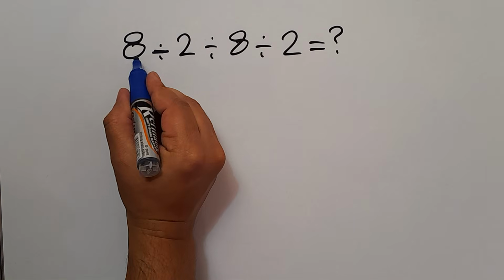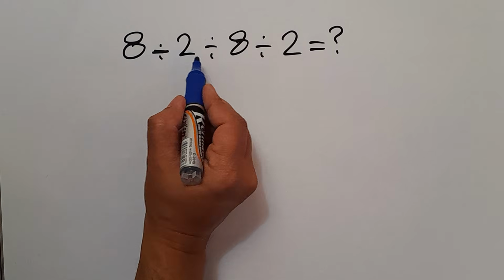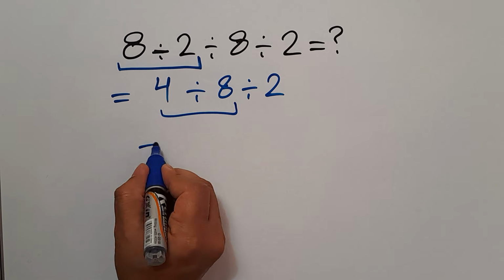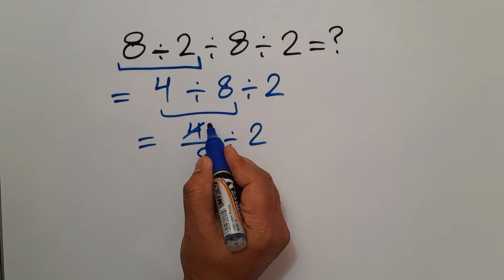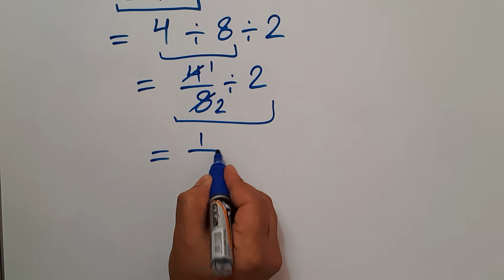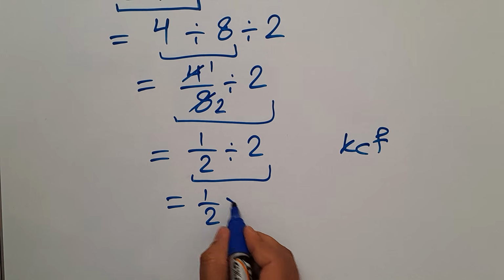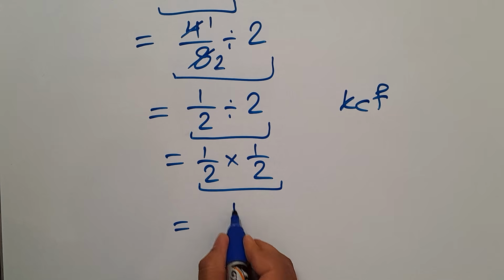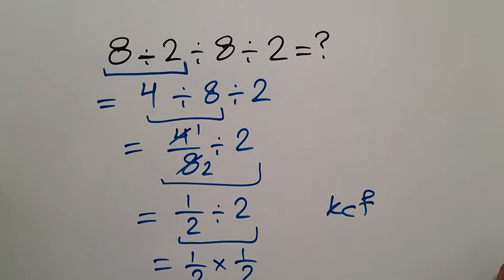Most People Get This Simple Math Question Wrong!